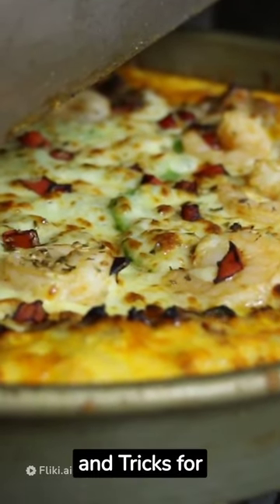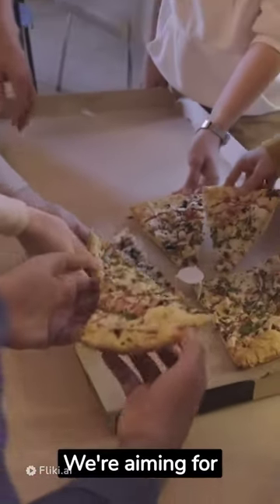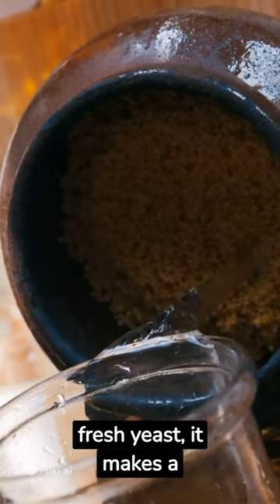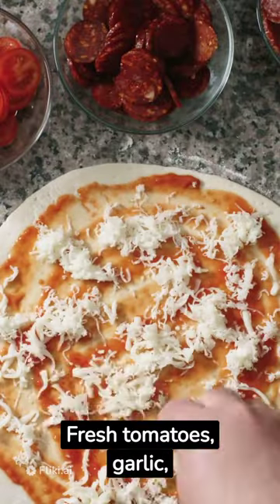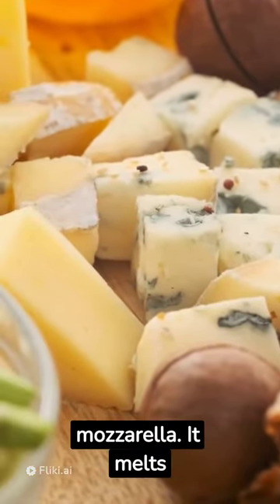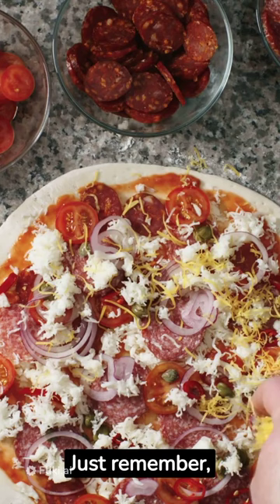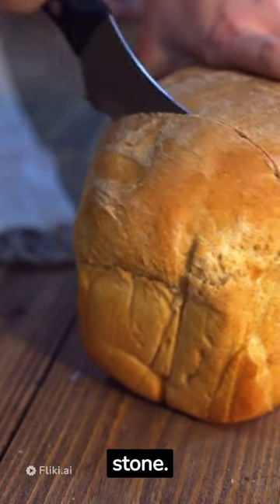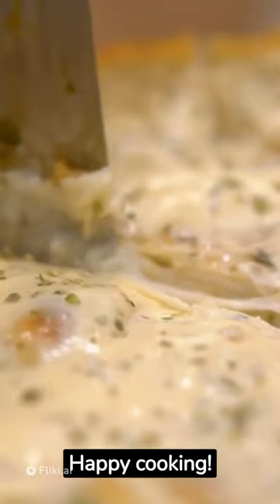Homemade Pizza: Tips and Tricks for Restaurant-Quality Results